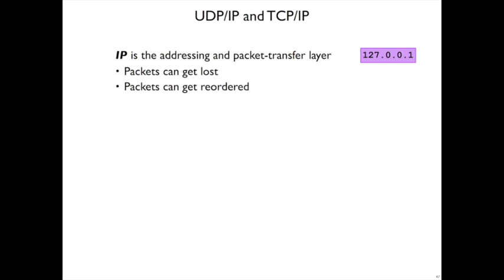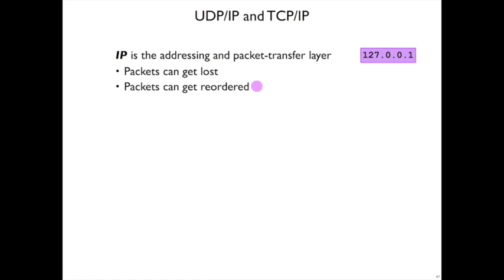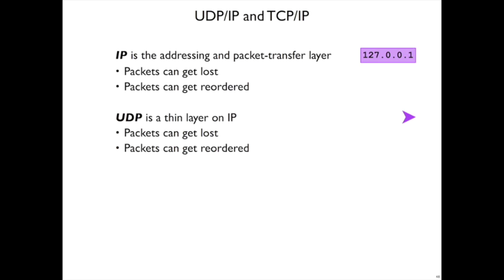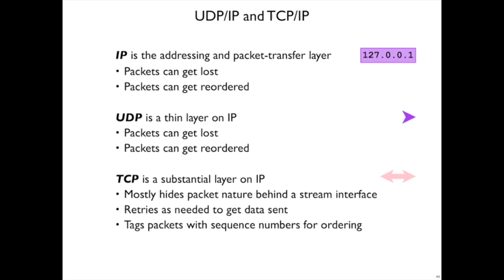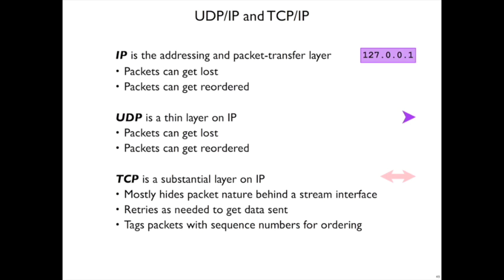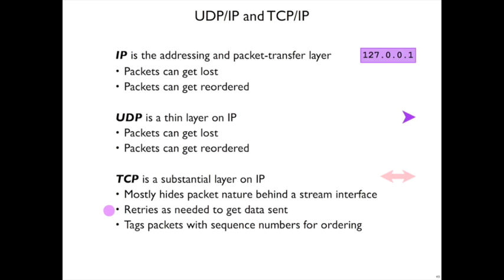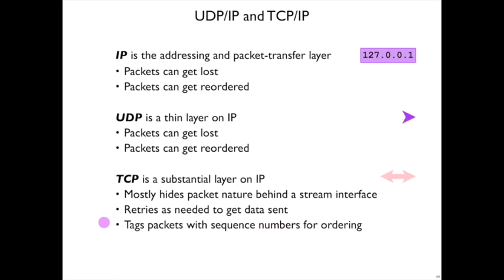Network 8: UDP & TCP as layers over IP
UDP and TCP in the context of the naming and packet facilities defined by IP